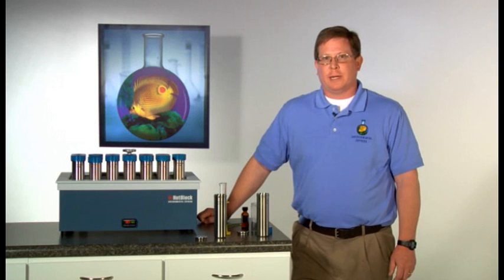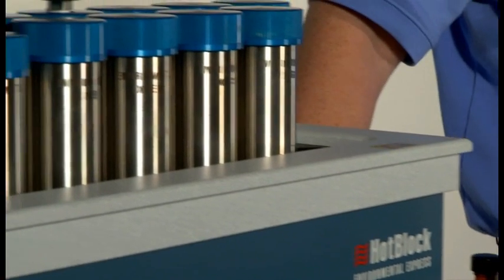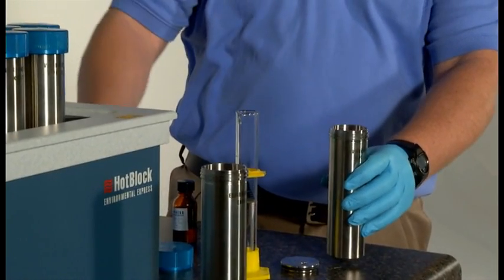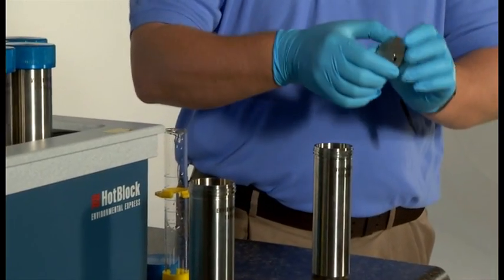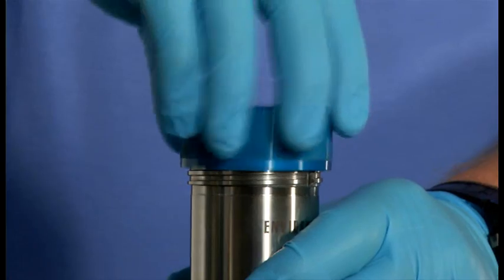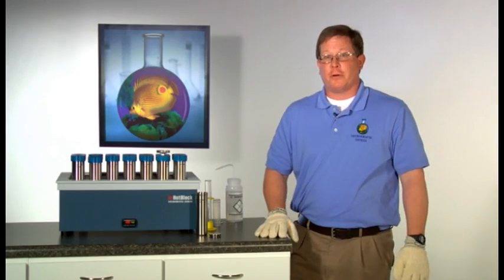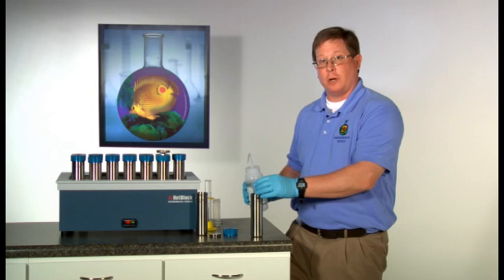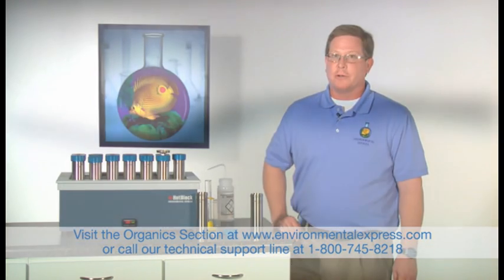Soil-XCell for EPA Method 3546 Semi-Volatile Organic Extractions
Environmental Express, known for its innovative products, has developed the Soil-XCell system for the extraction of semi-volatile organic compounds in soil samples. The Soil-XCell system meets the requirements of the Performance Based Measurement System established by the EPA and replaces microwave technology with a HotBlock and stainless steel Soil Extraction Cells. Analytical results of a CRM (Certified Reference Material) for PAH/BNA and TPH fell within the required acceptance limits and were very reproducible. Real world soil samples were also extracted using this procedure for PAH/BNA, TPH, and PCB compounds and compared to results achieved using SW846 Method 3545A. Results were comparable for all three groups of compounds.